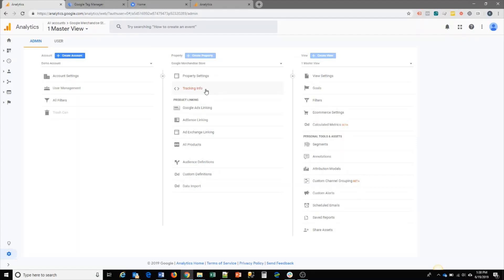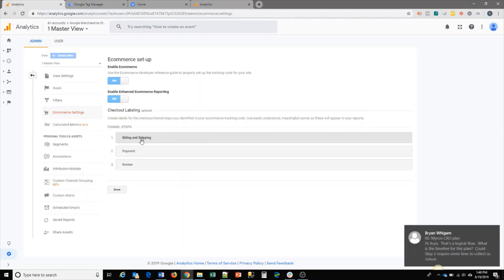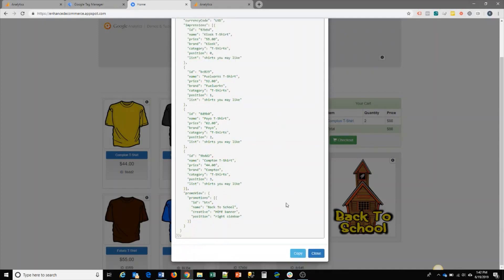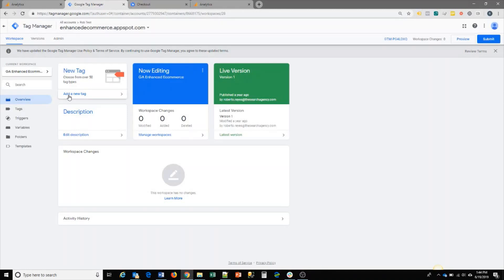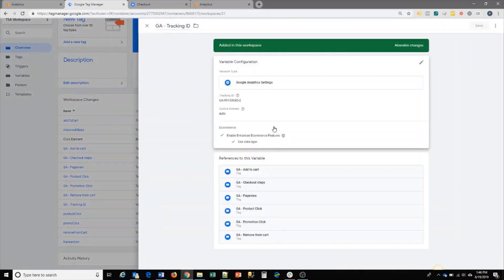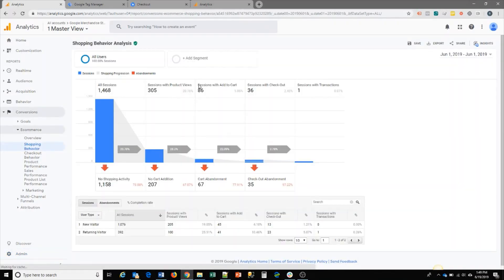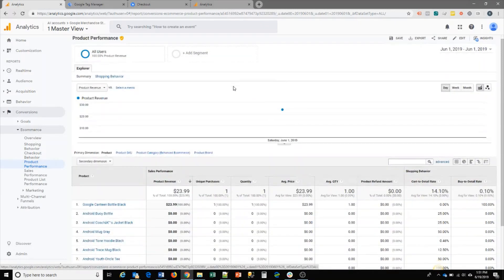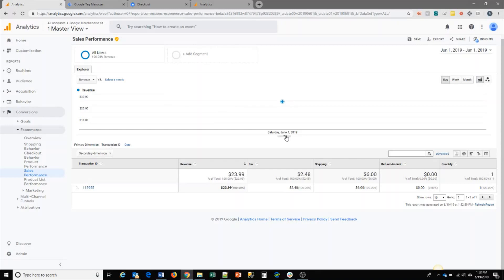How to Enable Google Analytics Enhanced eCommerce using GTM [GTM Tutorial]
Enhanced Ecommerce for Google Analytics will provide valuable information about your users’ purchases and shopping behaviors. Enabling Enhanced Ecommerce in GTM will allow you to analyze and get insights into the performance of your product lists and visitors’ shopping experiences.  The recommended way to enable and implement Enhanced Ecommerce is through Google Tag Manager.  Here are the steps to enabling Enhanced Ecommerce.

For more, check out our "How to Enable Google Analytics Enhanced Ecommerce Using GTM" blog post

Do you have more burning Google Analytics questions for Rob?